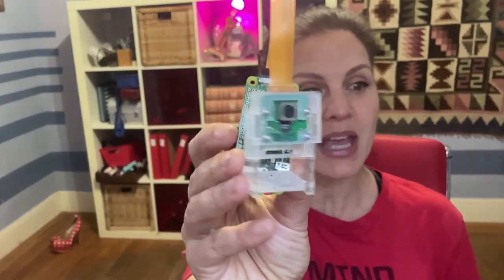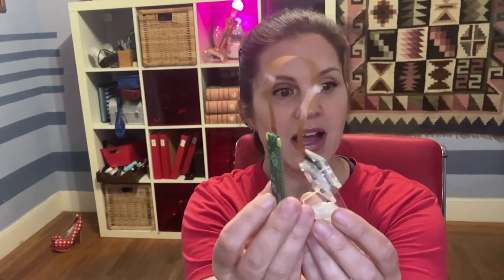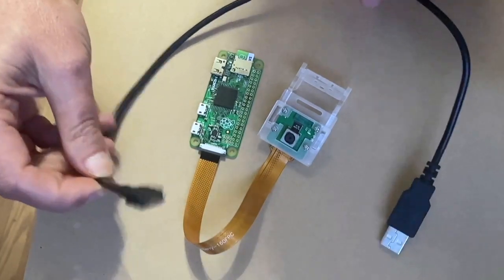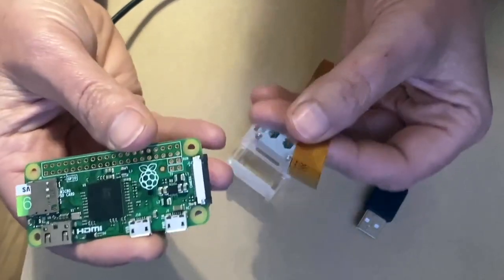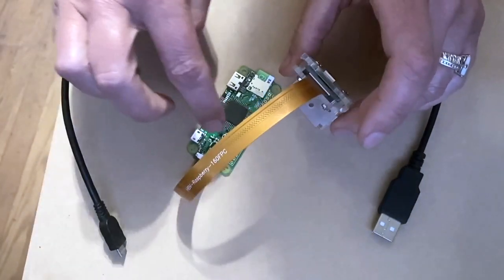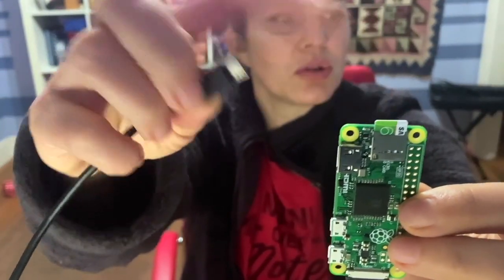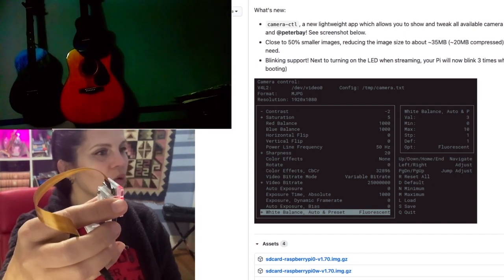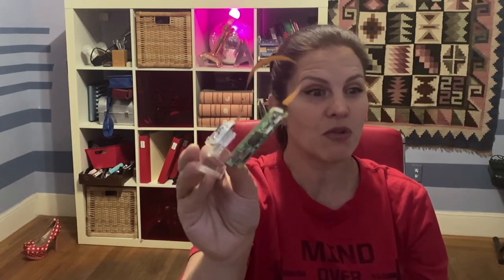How to build a Raspberry Pi webcam | Easy beginner project!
Do you need a better webcam, or a second or third webcam for live-streaming? I recently discovered how easy it is to build a webcam using the Raspberry Pi Zero and a Raspberry Pi camera. I'm Alexa Morales, a brand journalist for Oracle Developers, and I'll take you through the steps like it's your first Pi project ever -- because it was mine! Not only does it work great, it only costs $25.

Timestamps:
0:00 Intro
2:37 Supplies
3:18 How to connect the camera cable
4:42 Installing the software
5:52 Connect to the correct USB port
6:18 Adjusting the camera (if needed) with camera-ctl
6:37 My cool enclosure
7:04 Comparing the laptop Facetime camera to Piwebcam

Here's what you'll need:
Raspberry Pi Zero (with or without WiFi)
Raspberry Pi camera (I used the cheapest one, 5 megapixel)
Camera cable for Pi Zero
Micro USB cable (often used for Android phone charging)
SD card

This is an easy way to get started in the world of Raspberry Pi! But what does it have to do with Oracle developers, you ask? Well, it turns out Oracle engineers love Raspberry Pi for all sorts of projects.

Oracle also offers Oracle Linux images for the Arm architecture, specifically for use with Raspberry Pi 4B, Raspberry Pi 3B and Raspberry Pi 3B+. Included in the development preview is Unbreakable Enterprise Kernel Release 6, based on the upstream 5.4 kernel.

And this engineer setting up a customer on Oracle Cloud Infrastructure recently set up a separate VPN tunnel to his own development network using libreswan on a Raspberry Pi: